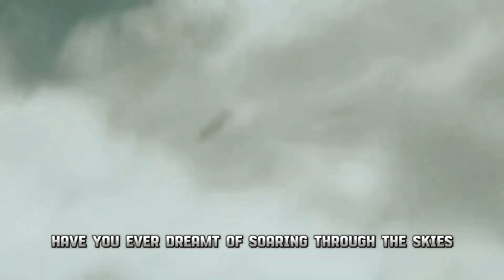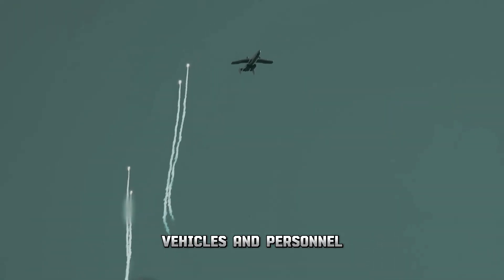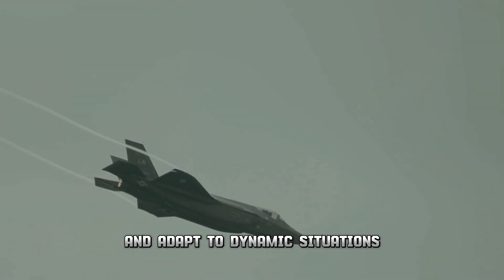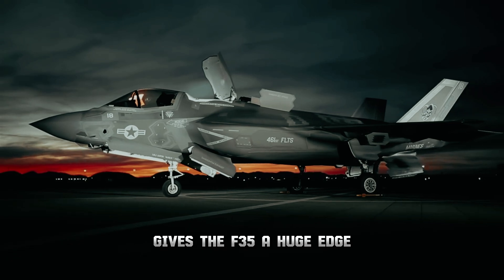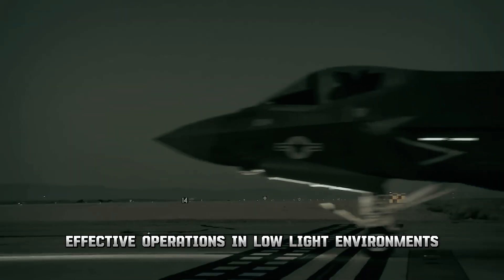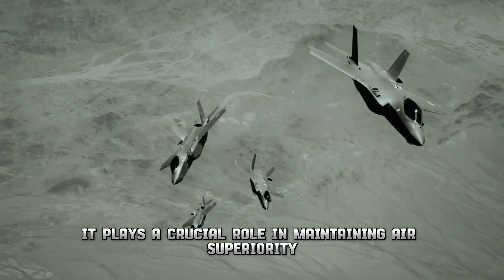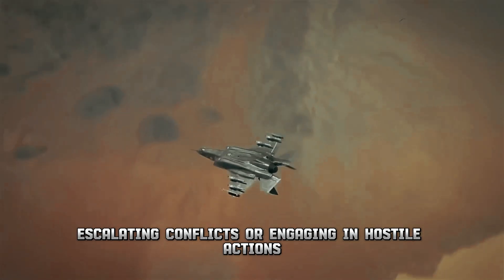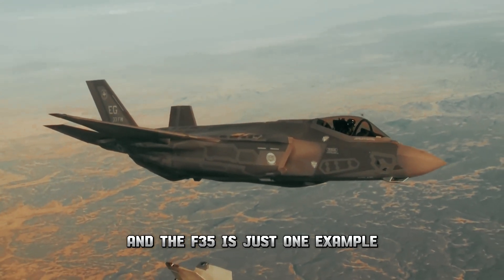The World's Most Advanced Fighter Jet: The F-35 Lightning II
Unlocking the Future: The F-35 Lightning II ✈️"

Discover the cutting-edge marvel that is the F-35 Lightning II! 🚀 Explore its stealth technology, advanced features, and global impact as it shapes the future of aviation. Join us on an exhilarating journey into the skies of innovation! F35 AviationFuture ✈️